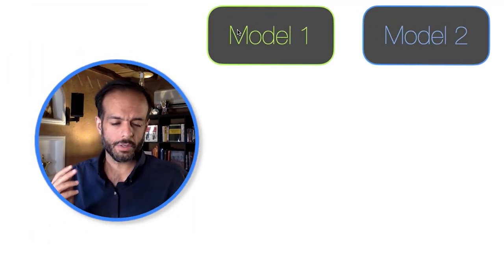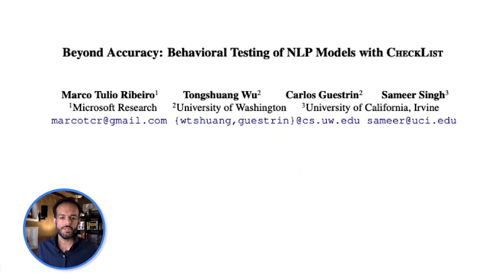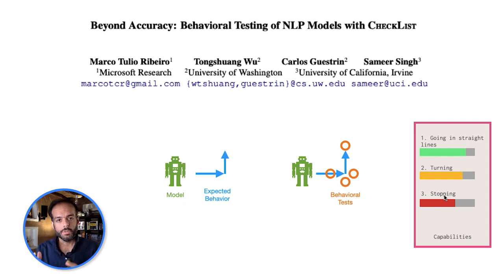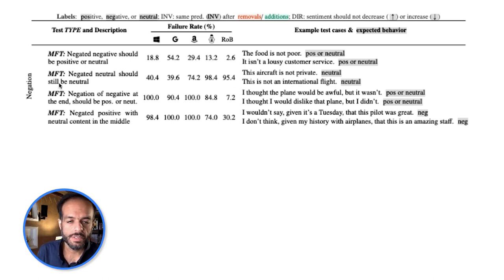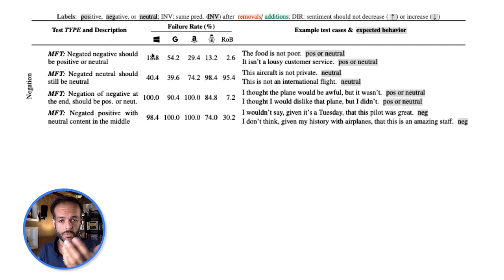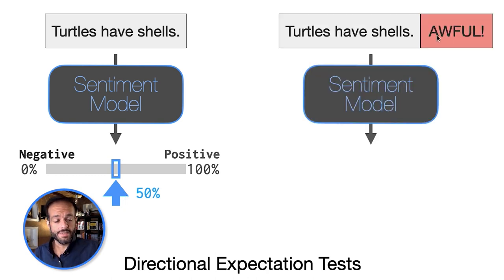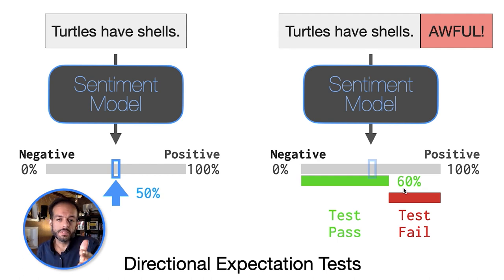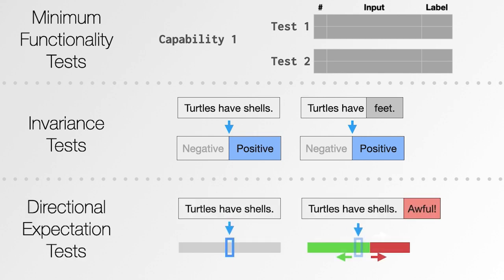Behavioral Testing of ML Models (Unit tests for machine learning)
How can we empower machine learning models with powerful software engineering techniques like unit testing?

Evaluating ML models using a single metric (like accuracy or F1-score) produce a low-resolution picture of model performance. Behavioral tests can give us a much higher resolution evaluation of a model's capabilities. By creating tests (which are small targeted test sets), we can better compare models or observe how model performance changes after re-training a model (or fine-tuning it). We discuss the paper 'Beyond Accuracy: Behavioral Testing of NLP Models with CheckList', which was selected as the ACL 2020 Best Paper.

Introduction (0:00)
Comparing models using capabilities (0:33)
Behavioral test of NLP models (3:06)
Test Type 1: Minimum Functionality Tests (4:22)
Test Type 2: Invariance Tests (7:04)
Test Type 3: Directional Expectation Tests (7:32)
Summary and Conclusion (10:00)

Paper: Beyond Accuracy: Behavioral Testing of NLP Models with CheckList